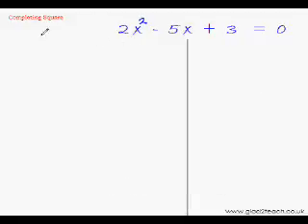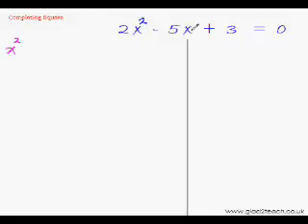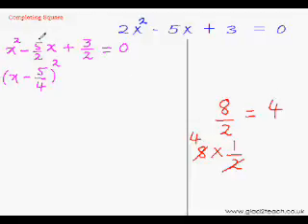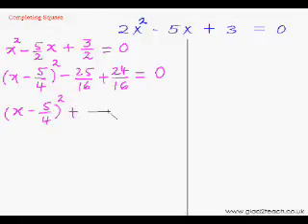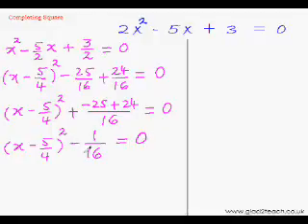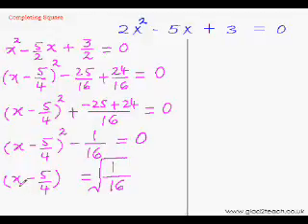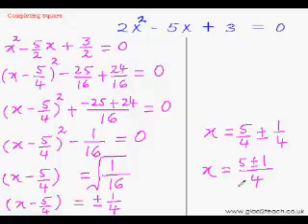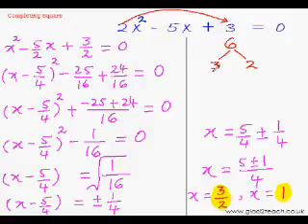Résoudre facilement les équations du second degré